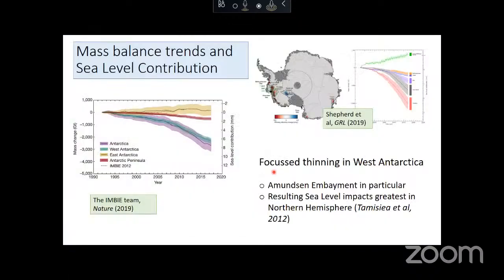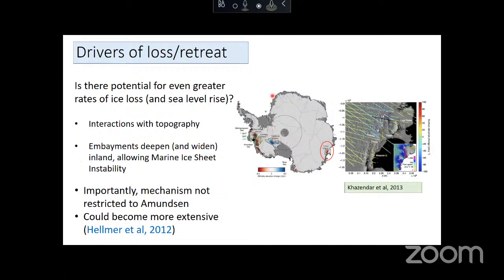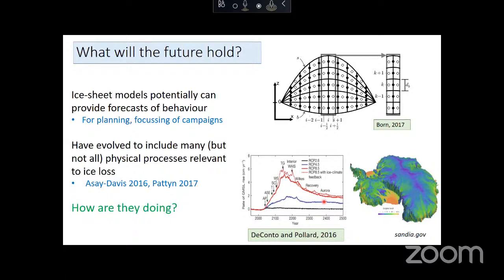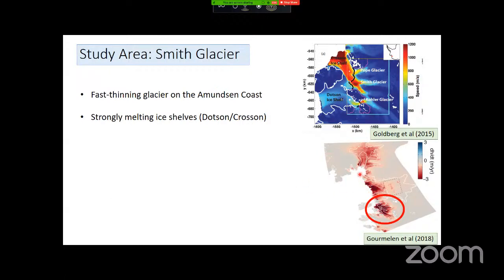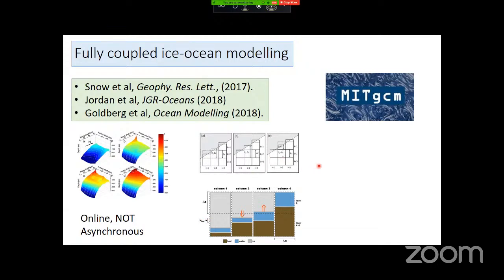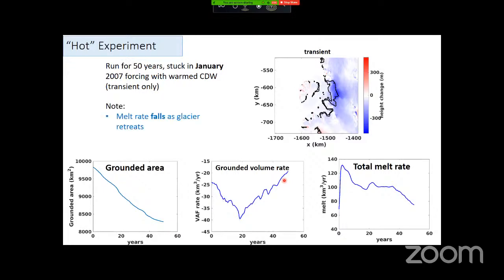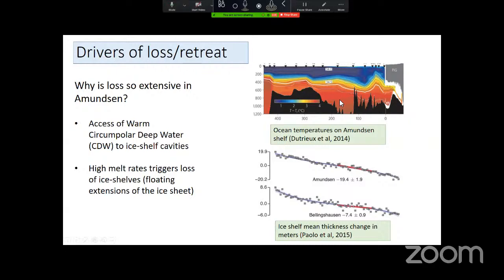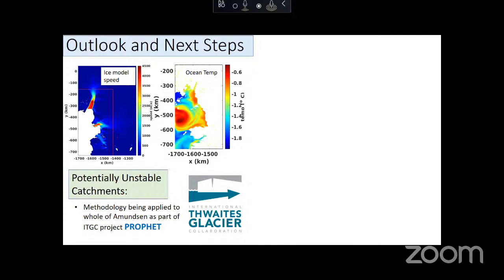MASTS Webinar series with Dan Goldberg (21 April 2021)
Dan Goldberg from the University of Edinburgh presented "the Role of Ice Shelves in Anrtiartic Ice-Sheet Stability".
The Antarctic coastline is fringed by large floating ice shelves, often the size of cities or larger. They play a crucial role as a stopgap against acceleration of the ice sheet, and their thinning or loss can accelerate the Antarctic Ice Sheet's contribution to sea levels. Many of these ice shelves are exposed to relatively warm waters originating from farther the Antarctic Circumpolar Current, causing high rates of melting on their undersides. I will discuss my efforts over the last several years to understand this process at Smith Glacier, a fast-thinning outlet glacier in West Antarctica.
Questions
1 How worried should we be about disintegrating ice shelves and melting ice sheets in the future? How long do we have to prevent permanent ice loss under different climate scenarios?
2 What is your thoughts on the proposals to enhance sea ice albedo with white silica sand or build barriers to limit caving as a measure to preserve the ice shelves?
3 Nice talk, thanks. What are your plans for QuORUM (or is there a webpage I can find the info)?
4 Evidence of the way that the last British-Irish ice sheet decayed with sea-level rise is often promoted as giving potential analogies for the future of Antarctic ice.  Do you have any perspective on this, and are you aware of such evidence feeding into your field of study?
5 Might there be significant feedback between rising sea levels around Antarctica and ice shelf losses?